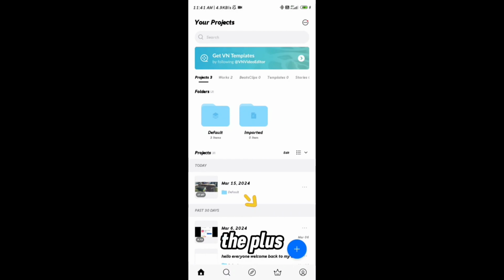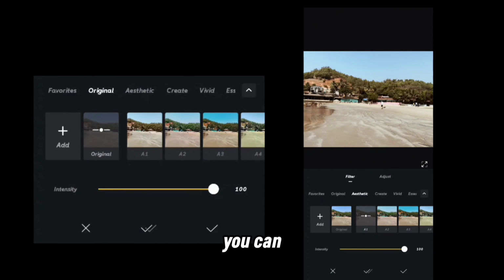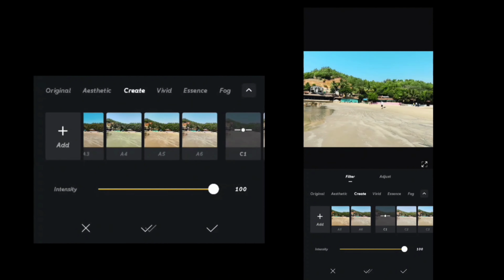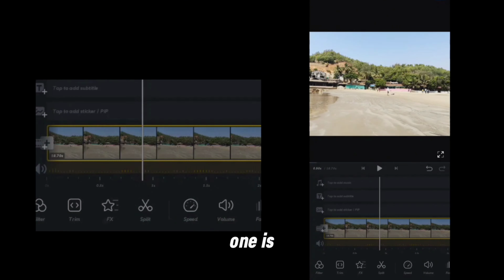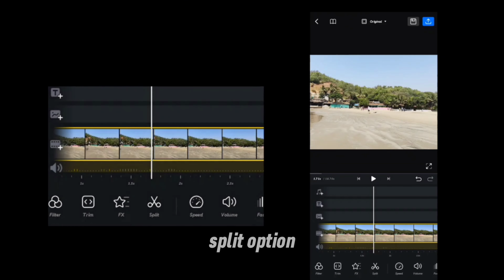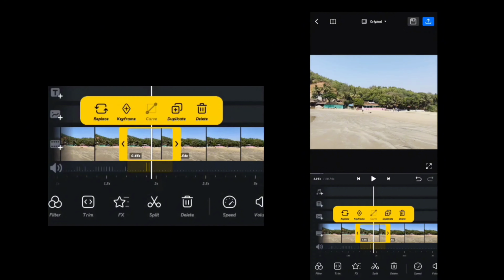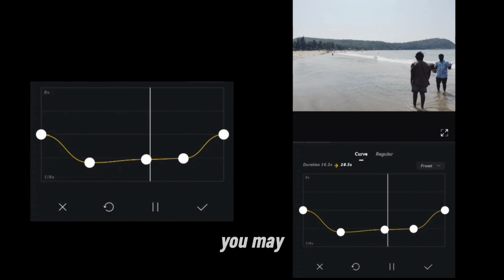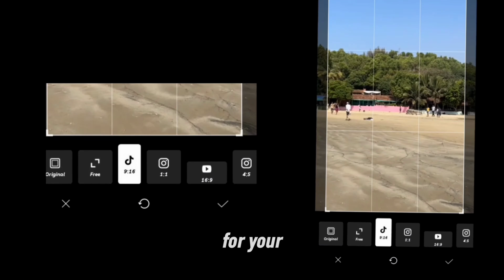VN Video Editor Tutorial for Beginners part -1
Jump into the world of video editing with our beginner-friendly tutorial on VN Video Editor! This step-by-step guide will walk you through the app's intuitive interface, show you how to import footage, edit clips, add text, effects, and music to create a stunning video. Perfect for newbies and seasoned editors looking to streamline their workflow.

- Beginner's Guide
- How to Edit Videos
- VN App Tutorial
- Easy Video Editing
- VN Video Editing
- Create Stunning Videos
- Edit Videos on Phone
- VN for iPhone/Android